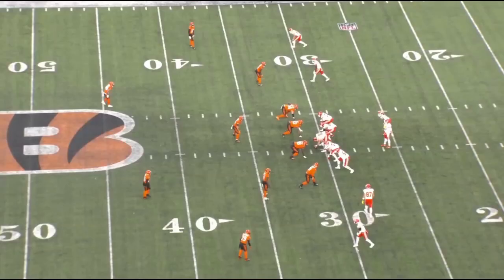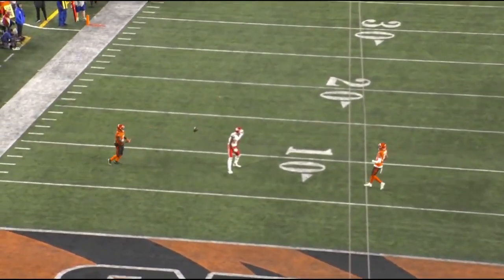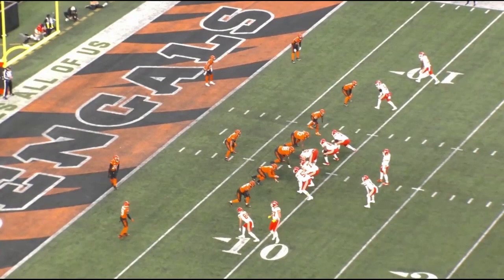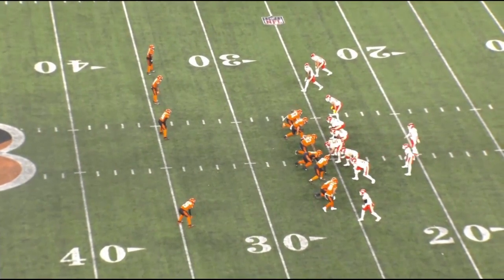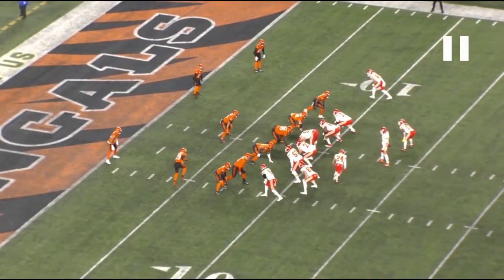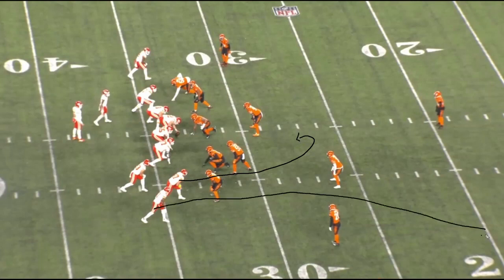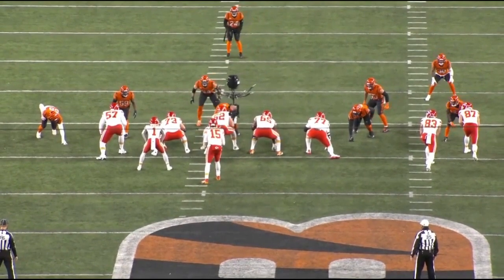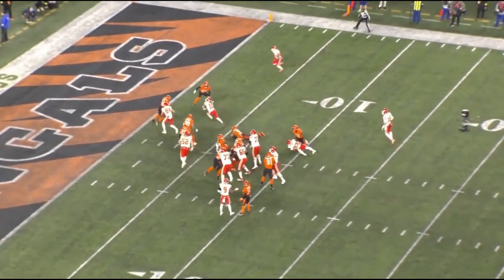Chiefs BIG 3rd Down Back-and-Forth Chess Match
Kansas City Chiefs MUST WIN BIG 3rd Down Back-and-Forth Chess Match

Kansas City Chiefs Kingdom News and Rumors

📖 Chapter Times ⏱️
2:01 Chiefs BIG 3rd Down Back-and-Forth Chess Match

Chess match on 3rd down